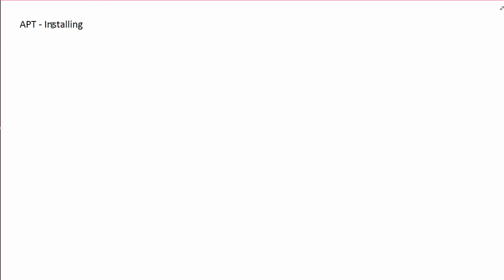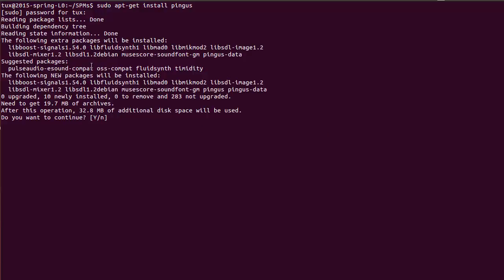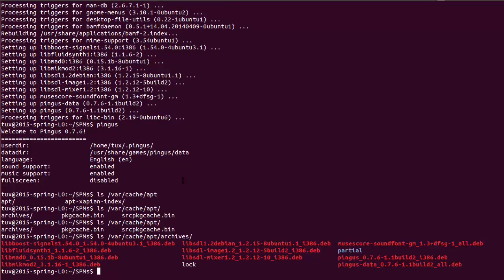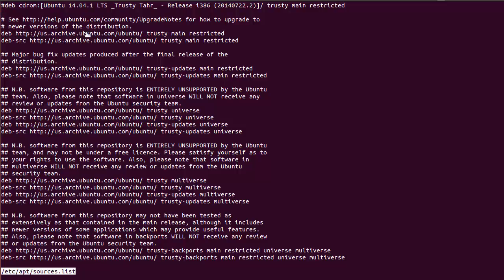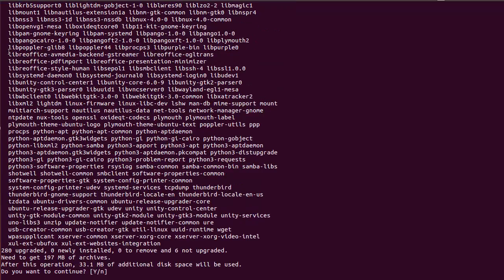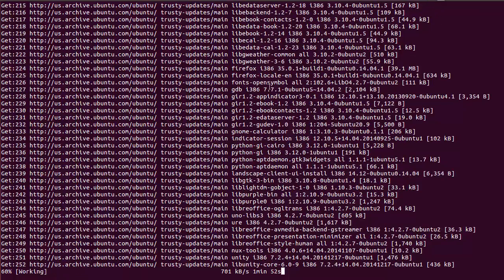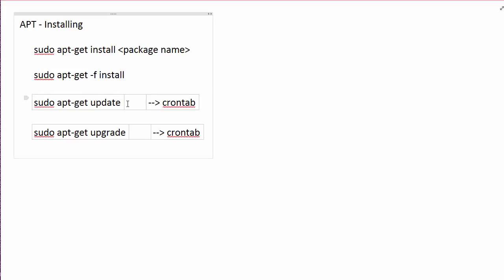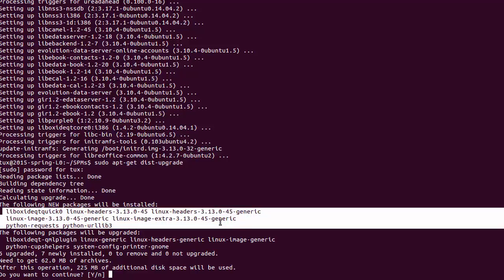M04T3.2 - Intro to Linux - Software Packages - APT - Installing Software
Module 04, Topic 3; "The APT Tools"

How to use the apt-get tool usage to install software